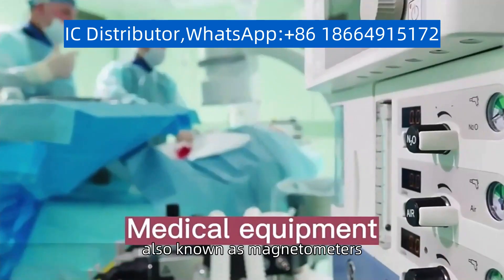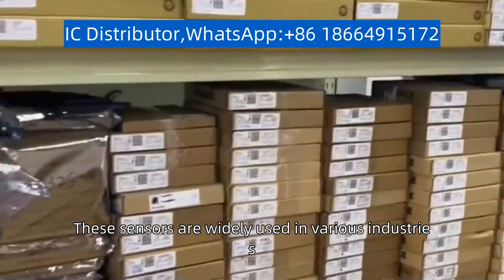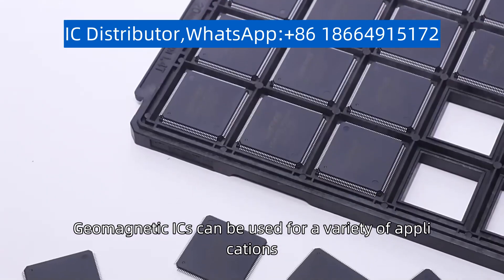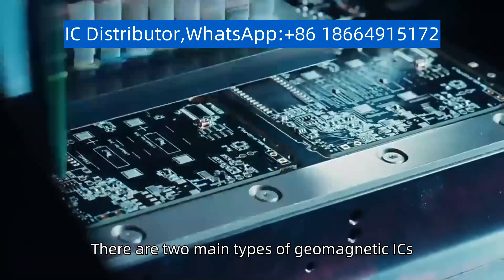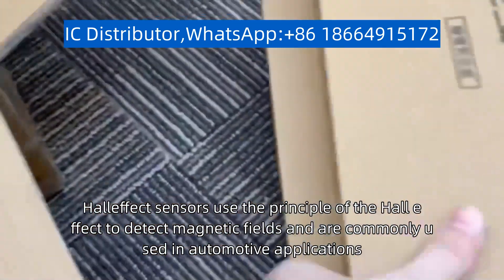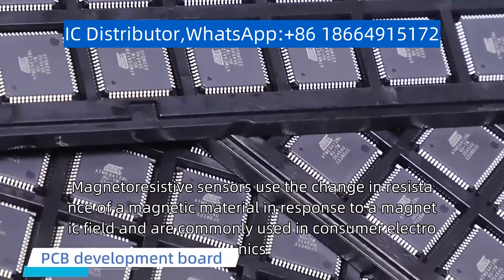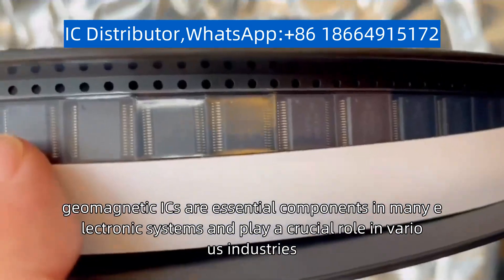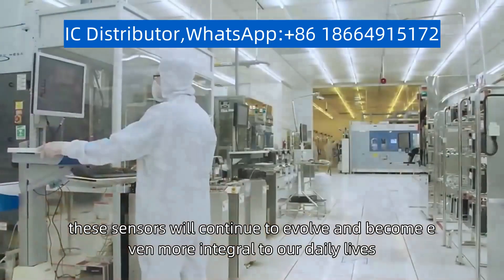IPP220N25NFD PG-TO220-3 Geomagnetic IC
IPP220N25NFD PG-TO220-3 Geomagnetic IC, also known as magnetometers, are electronic devices that are used to measure the strength and direction of magnetic fields. These sensors are widely used in various industries, including automotive, consumer electronics, and medical equipment. Geomagnetic ICs can be used for a variety of applications, such as navigation, position sensing, and motion detection.There are two main types of geomagnetic ICs: Hall-effect sensors and magnetoresistive sensors. Hall-effect sensors use the principle of the Hall effect to detect magnetic fields and are commonly used in automotive applications. Magnetoresistive sensors use the change in resistance of a magnetic material in response to a magnetic field and are commonly used in consumer electronics.Overall, geomagnetic ICs are essential components in many electronic systems and play a crucial role in various industries.